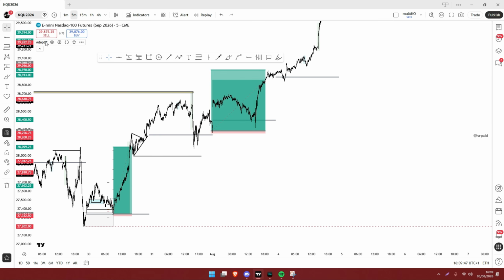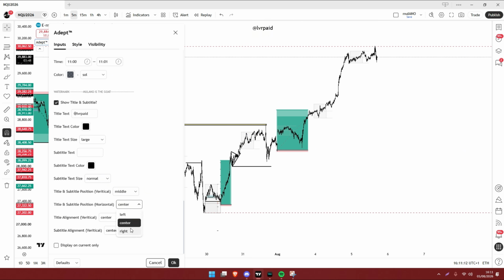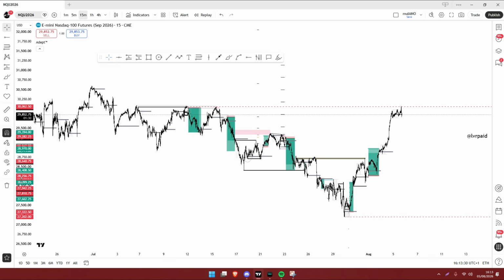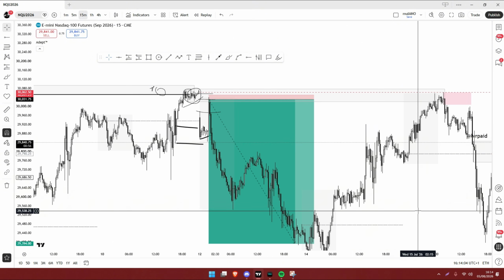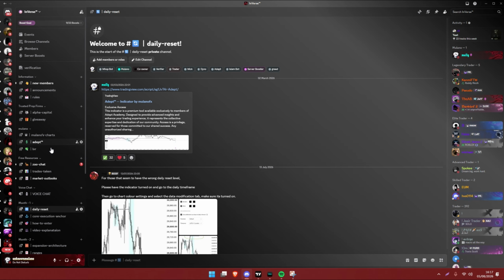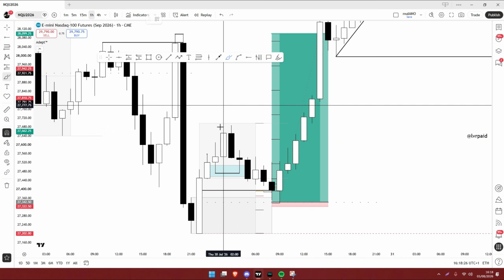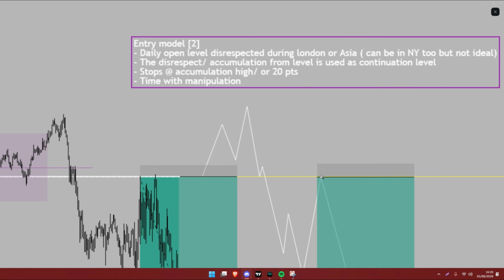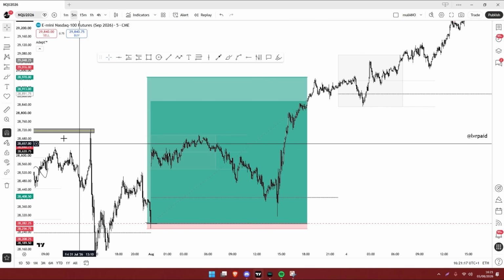This NEW KEY LEVEL is better than OTE & 10AM OPEN...